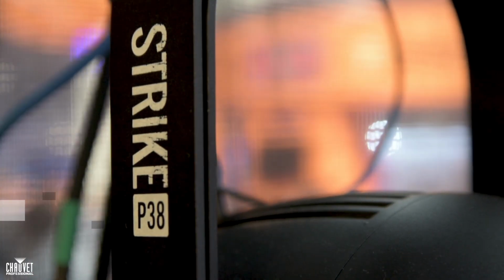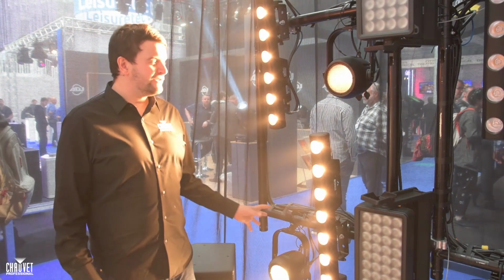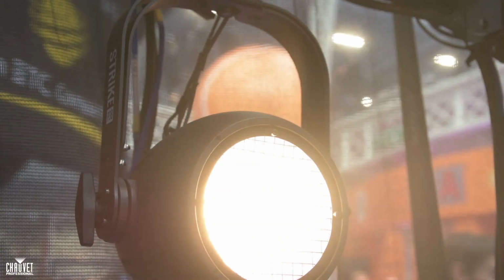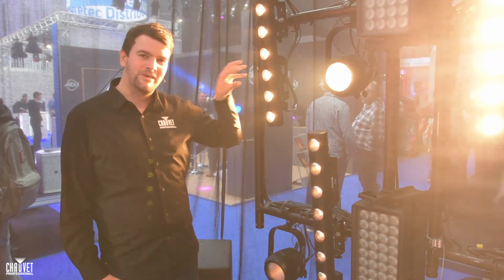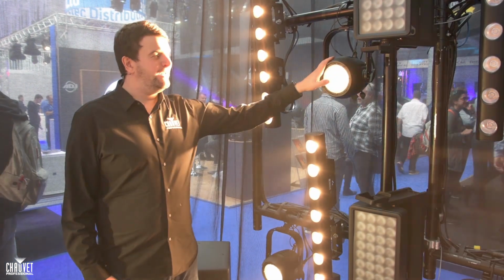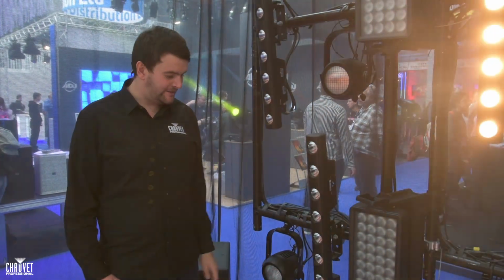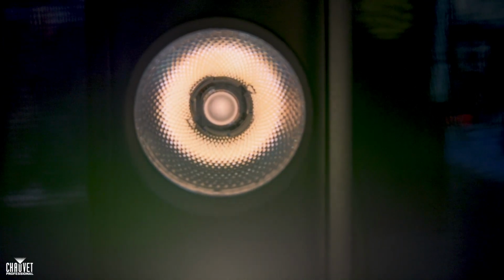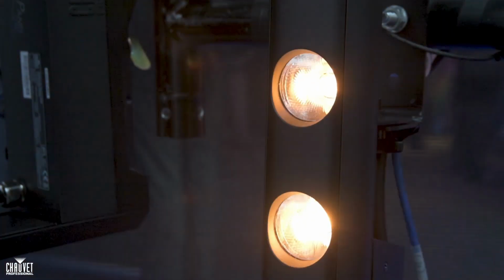NEW CHAVUET Pro Strike P38 and Strike Sabre - PLASA 2018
We caught up with Ben from CHAUVET Professional to find out more about their brand new Strike P38 and Strike Saber fixtures at PLASA 2018.